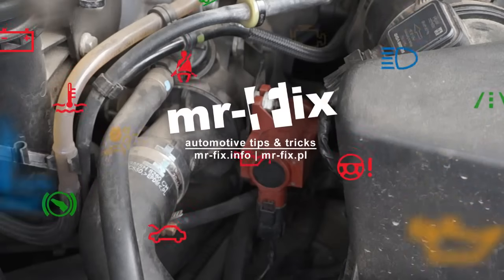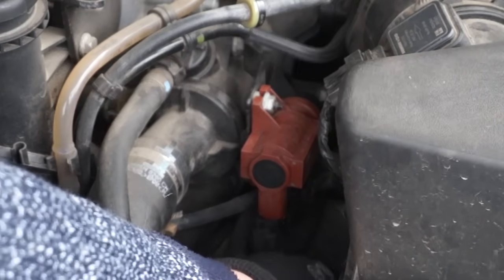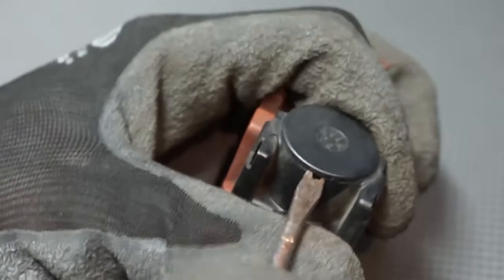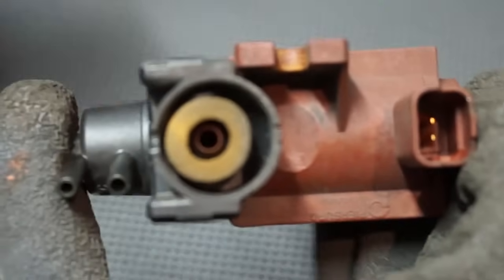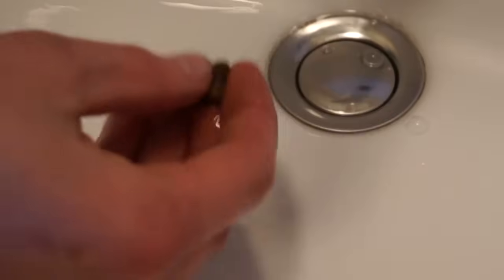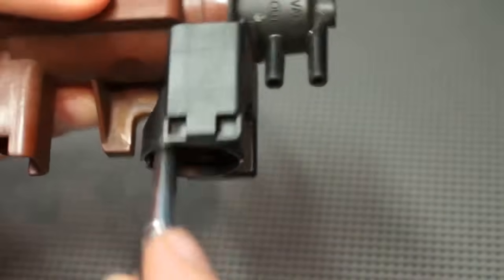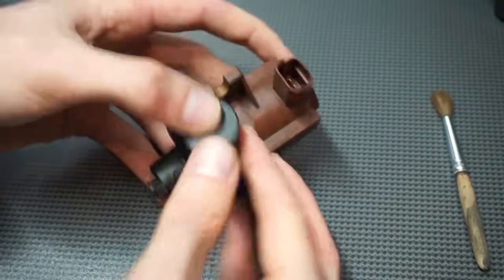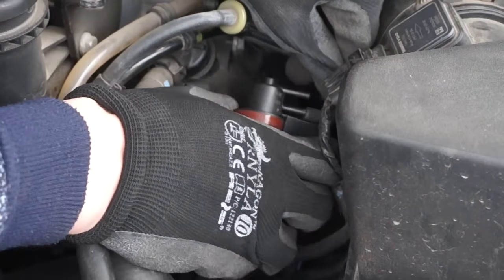How to clean vacuum valve air filter in 1.6 & 2.0D TDCi, HDi engines (Volvo Ford Citroen Peugeot)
Vacuum valves in 1.6 and 2.0 diesel engines (Ford, Peugeot, Citroen, Volvo) control throttle body flaps and variable geometry turbocharger (VGT, VNT). If the air vacuum valve air filter gets dirty and clogged, its performance will drop. This can cause power loss, trouble starting the engine and shaking when turning the engine off.
Cleaning the air filter is not complicated - do it yourself in your car. Watch this tutorial and check how to clean it to increase this elements performance.

Engines 1.6HDi, 1.6TDCi, 1.6D, 2.0HDi, 2.0TDCi and 2.0D (DW10 BTED4) with this Pierburg vacuum valve can be found in cars:
Citroën Berlingo, C2, C3, C4, C4 Picasso, C5, C8, DS3, DS4, Jumpy / Dispatch, Xsara Picasso;
Fiat Scudo, Ulisse;
Ford Focus MK2, C-Max, Fiesta, Galaxy, Kuga, S-Max, Mondeo MK4;
Lancia Phedra;
Mazda 3;
Mini Cooper D;
Peugeot 206, 207, 307, 308, 407, 508, 607, 807, Expert;
Suzuki SX4;
Volvo C30, C70 II, S40 II, V50, S60 II, V60, V70 III, S80 II